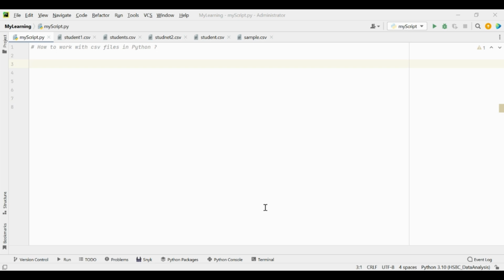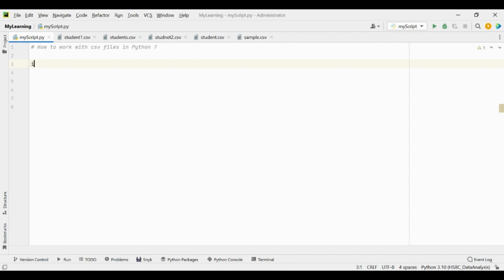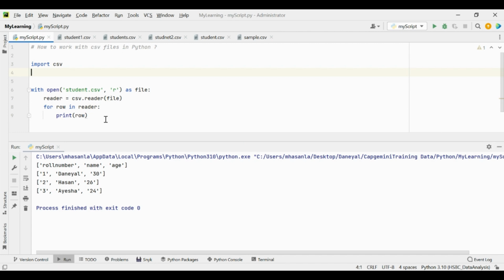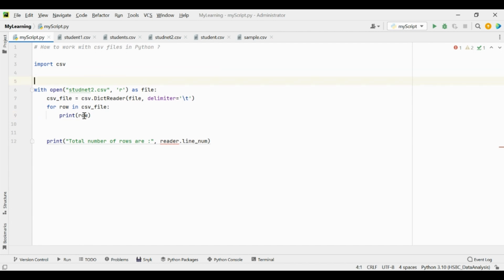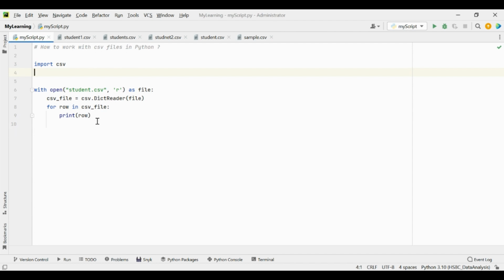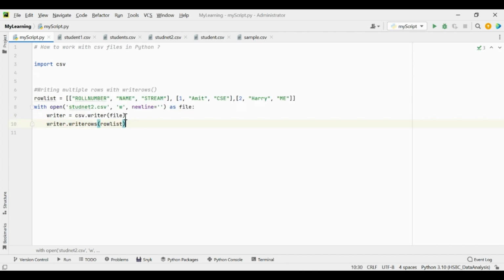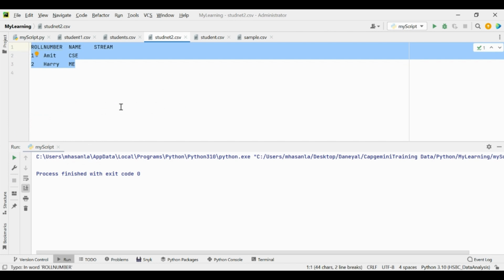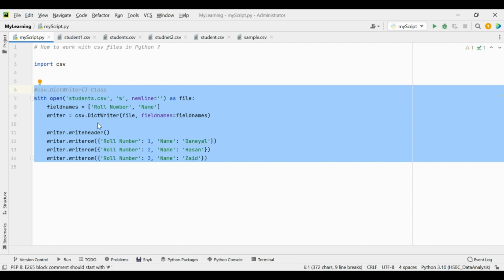Working with CSV file using Python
In this video, you will learn how to read and write csv file using built-in module csv.